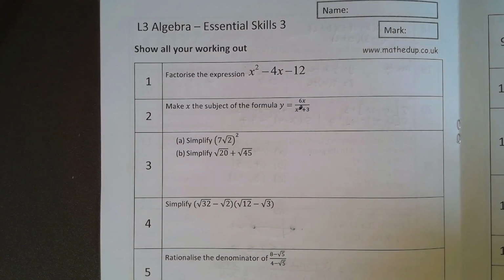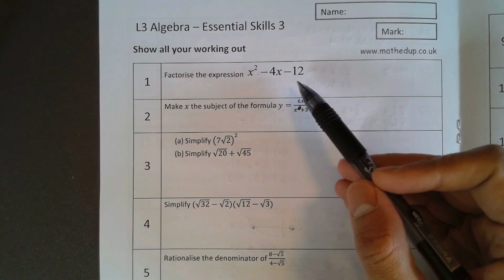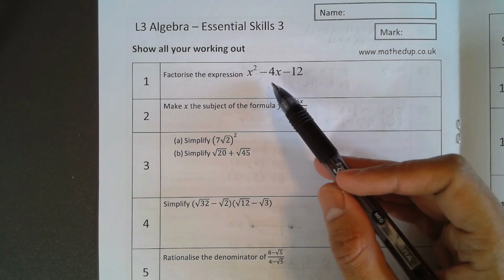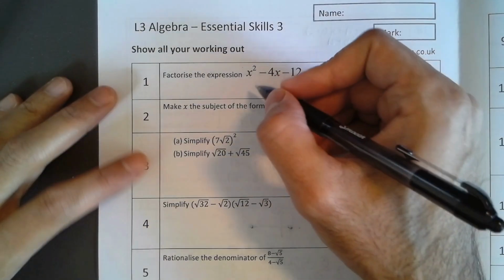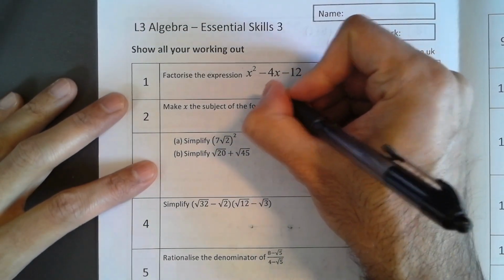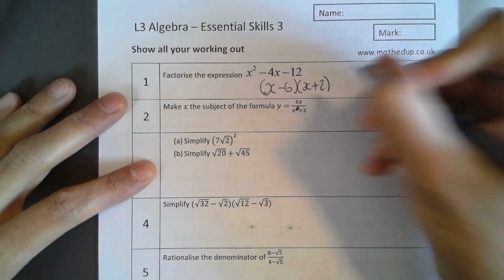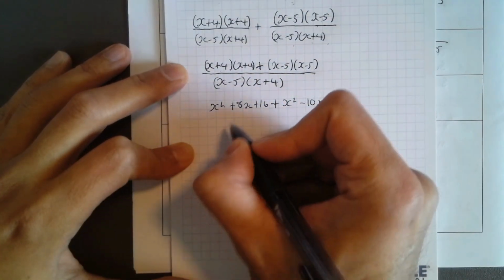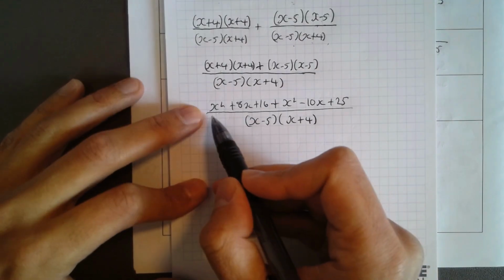Level 3 Algebra Revision Essential Skills 3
Part 3 of the Essential Skills video series to support students who are preparing for Level 3 Algebra exams. Covers many of the key topics including, quadratic equations, discriminants, algebraic fractions, coordinate geometry, transformations of graphs, simultaneous equations, surds and indices.